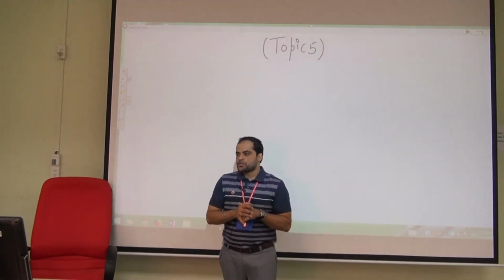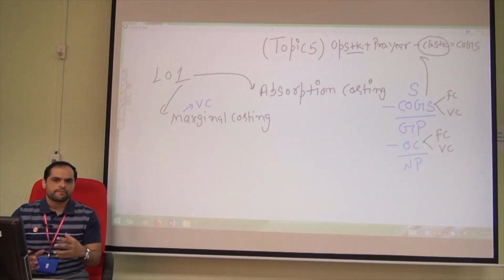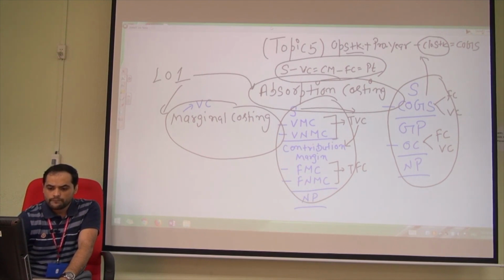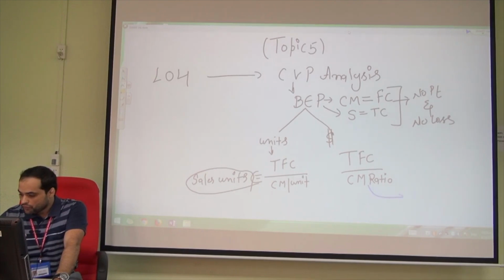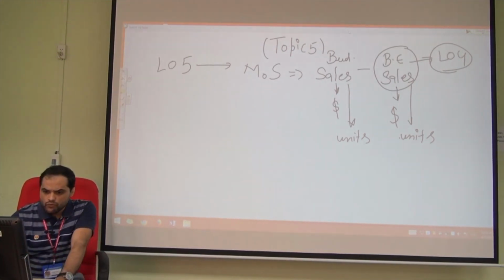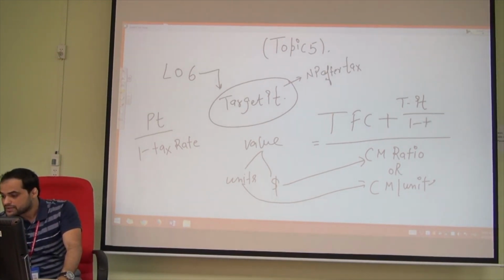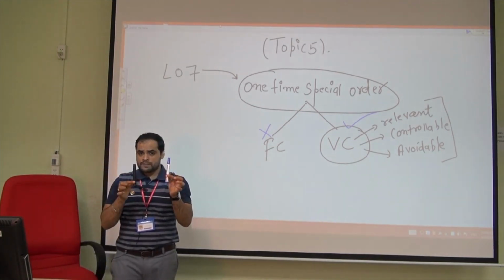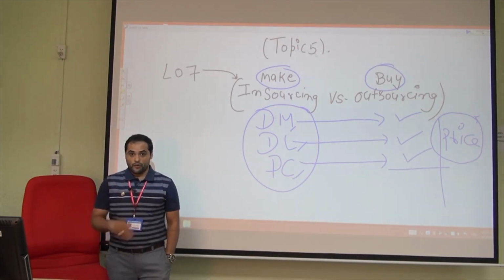HCMUTE Topic 5: Cost Analysis for Management Decisions by Sumit Dhull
Following Learning Outcomes are covered in this lecture:
LO1: Compute net income under variable and absorption costing
LO3: Define segment profitability and distinguish between direct and indirect costs.
LO4Compute the break-even point and the target volume needed to earn a certain profit
LO5 Calculate the contribution margin ratio and the margin of safety ratio
LO6Discuss the impact of income tax on BE computations
LO7Use differential analysis to make special decisions